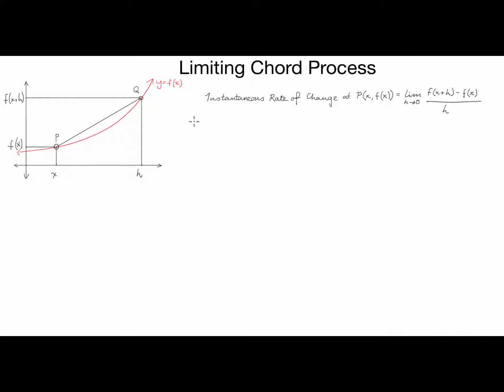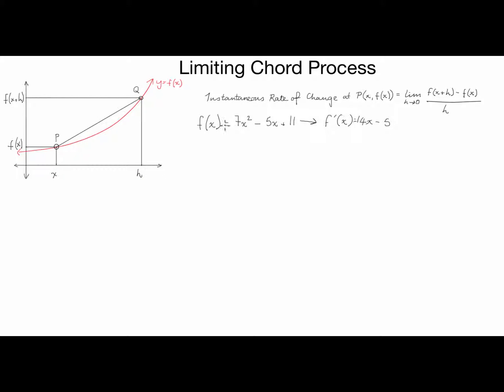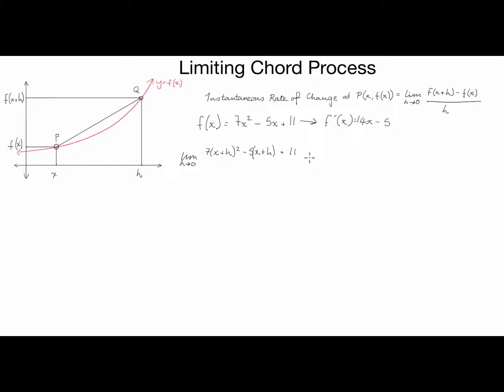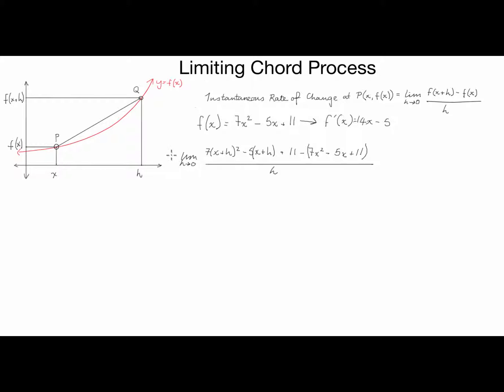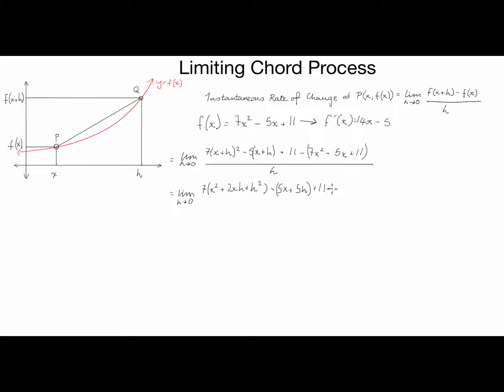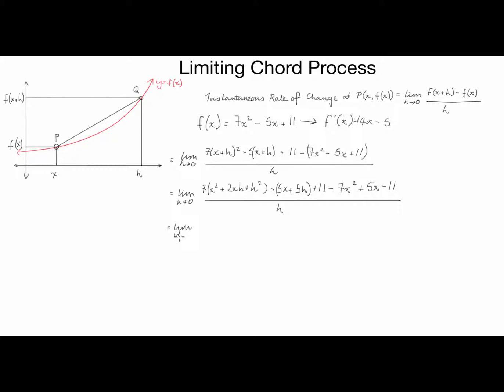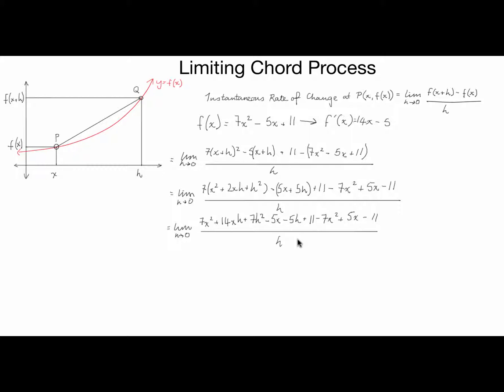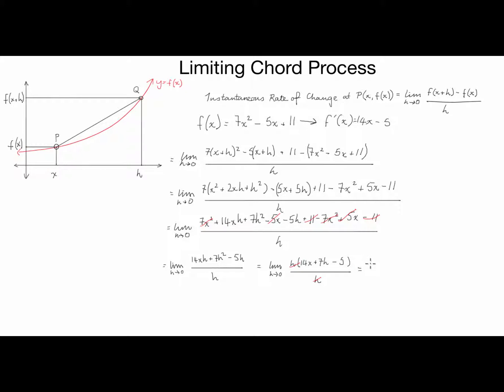Limiting Chord Example - Introductory Calculus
Using the limiting chord principle or the definition of a derivative to differentiate a simple quadratic trinomial.